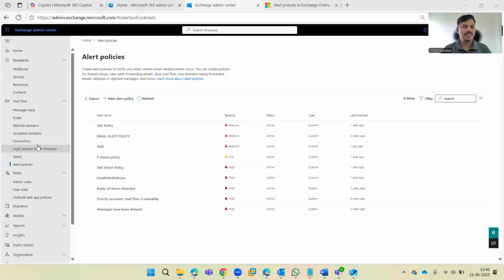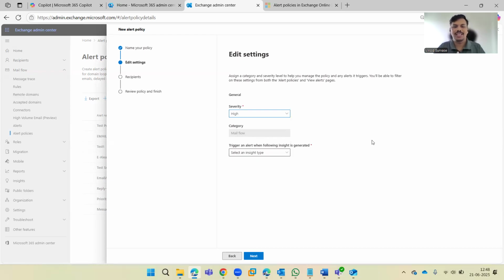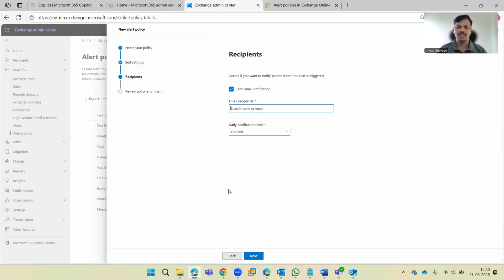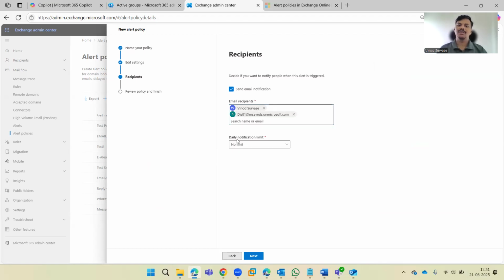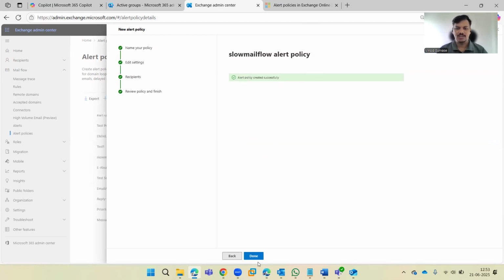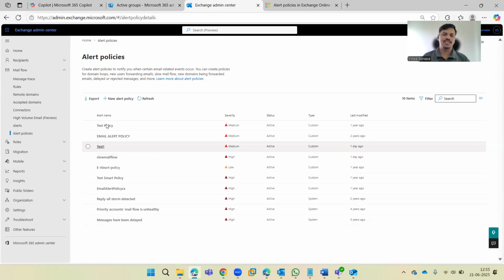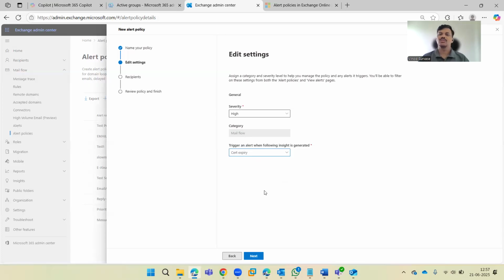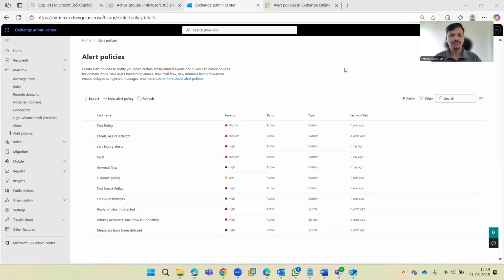Configuration of Alert policies in Exchange online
🔔 Learn How to Configure Alert Policies in Exchange Online | Step-by-Step Guide 🔔

In this video, we walk you through the Configuration of Alert Policies in Exchange Online to help you proactively monitor and respond to potential security threats within your Microsoft 365 environment.

✅ What you’ll learn:

What alert policies are in Exchange Online

Steps to create, modify, and manage alert policies

Best practices for choosing alert thresholds

How to receive and act on alert notifications

Whether you're a Microsoft 365 admin or security professional, this tutorial will ensure you're fully equipped to keep your Exchange Online environment secure and compliant.